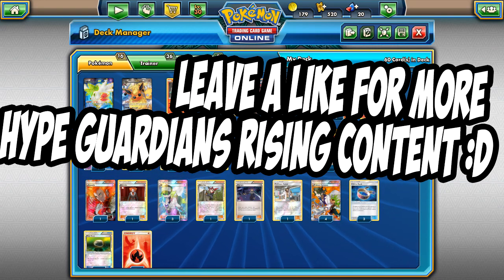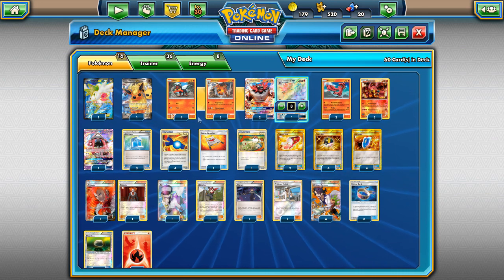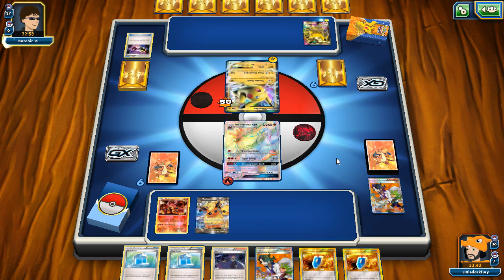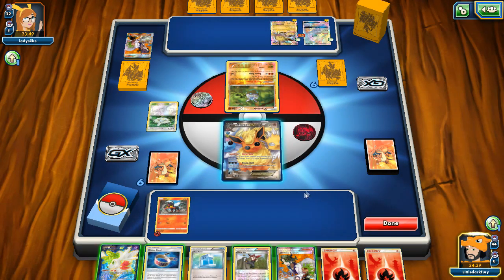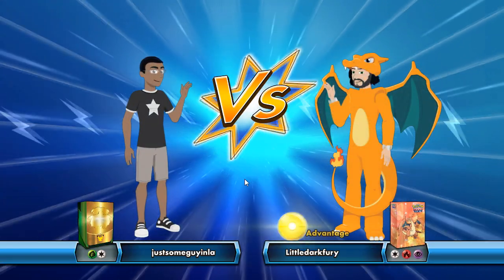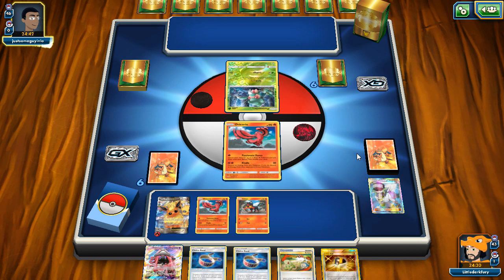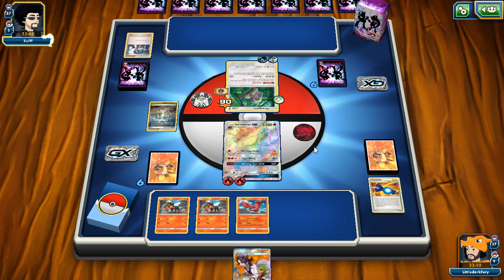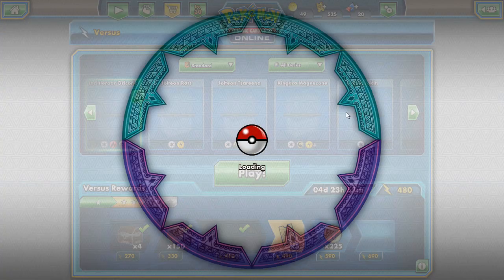PTCGO Updated Incineroar GX Guardians Rising Deck! Does Guardians Rising make Incineroar GX Good?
Leave a LIKE for more guardians rising content!

In today's PTCGO video we look at a deck using Incineroar GX, But does it have enough potential to b good now? Incineroar Gains Oricorio and it also gains Choice Band! Sadly tho since field blower is a thing ninetales Sky field does not work anymore :/

#Pokémon - 16

* 1 Shaymin-EX ROS 106
* 1 Flareon-EX GEN 128
* 4 Litten SUM 24
* 2 Torracat SUM 25
* 3 Incineroar-GX GRI 147
* 2 Oricorio GRI 14
* 2 Volcanion STS 25
* 1 Tapu Lele-GX GRI 60

* 4 Professor Sycamore STS 114
* 1 Professor Kukui SUM 128
* 4 Ultra Ball PLF 122
* 2 Lysandre AOR 78
* 1 Switch HS 102
* 1 Rescue Stretcher GRI 130
* 1 Olympia GEN 66
* 1 Ninja Boy STS 103
* 4 VS Seeker ROS 110
* 3 N NVI 101
* 3 Choice Band GRI 121
* 4 Rare Candy UL 82
* 1 Float Stone PLF 99
* 3 Max Potion BKP 103
* 3 Trainers' Mail AOR 100

#Energy - 8

* 8 Fire Energy HS 116